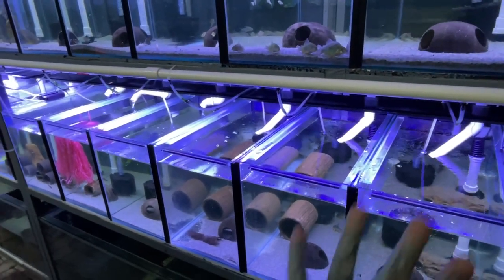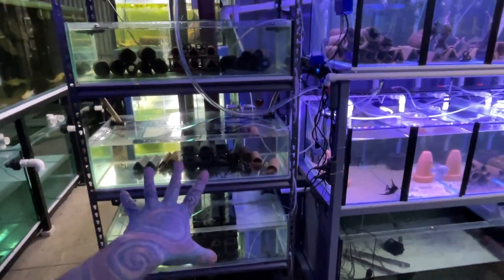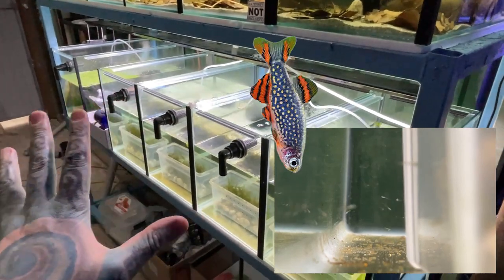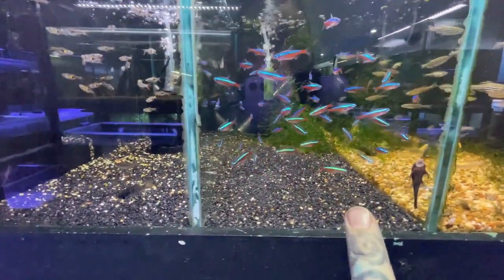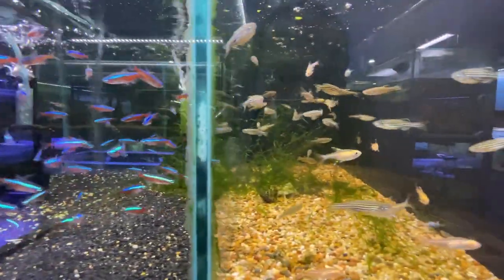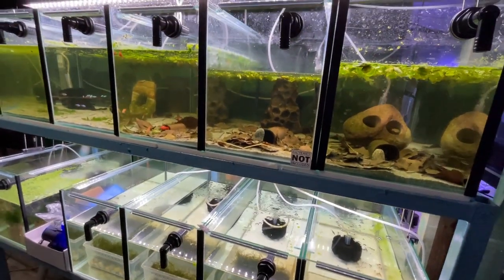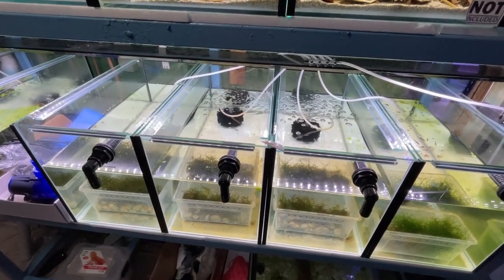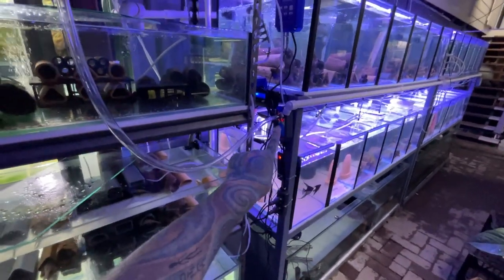BREEDING EGG LAYING TROPICAL FISH - 100S OF FRY!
HOW TO BREED TETRAS / BARBS / DANIOS
Update video on " BREEDING EGG LAYING TROPICAL FISH "
Tropical fish room
Fry have started to hatch!
Paul stingray